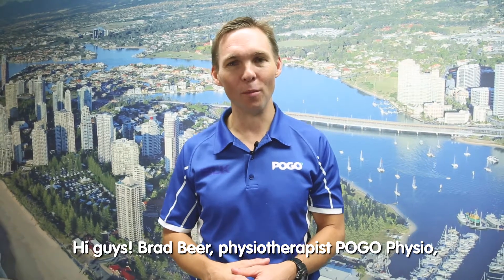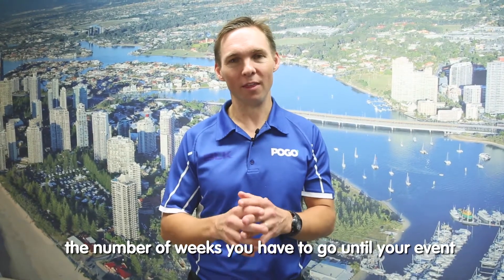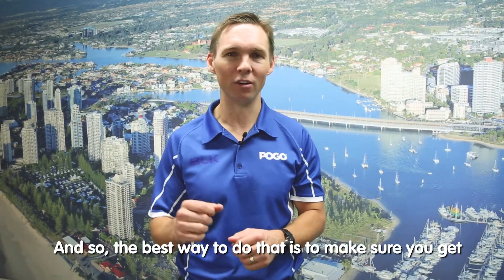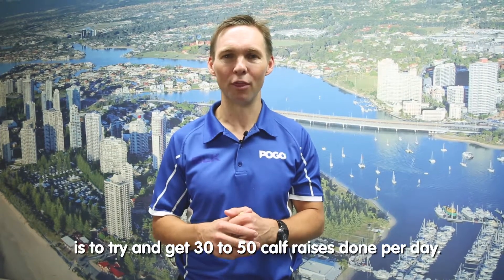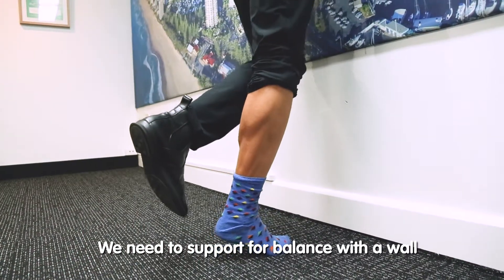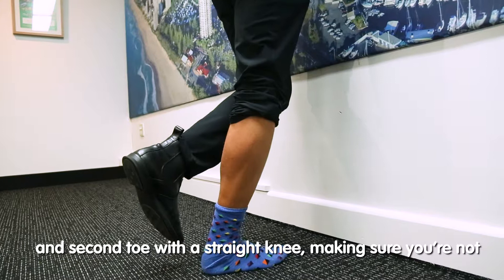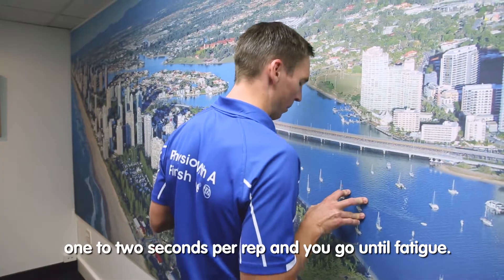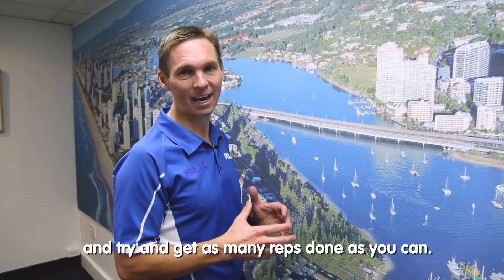Calf strengthening | Brad Beer, POGO Physio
Watch POGO Physio’s Brad Beer reveal his top tips on strengthening your calves so you arrive on the start line in top shape.